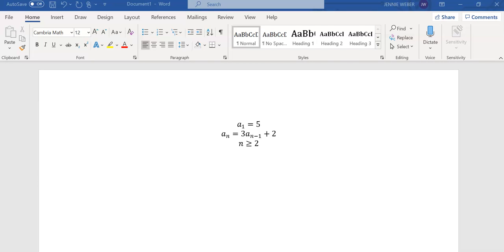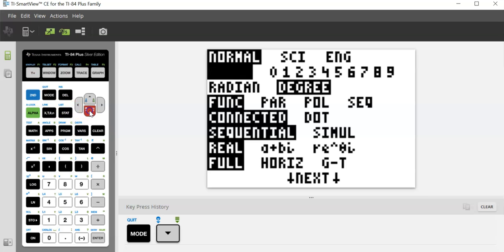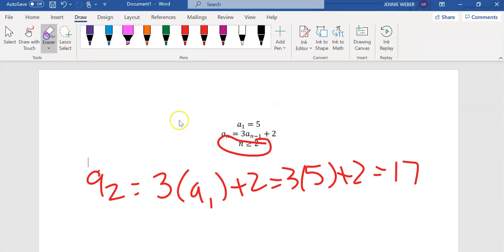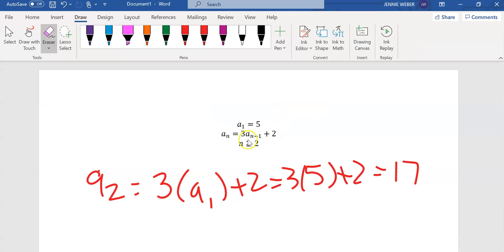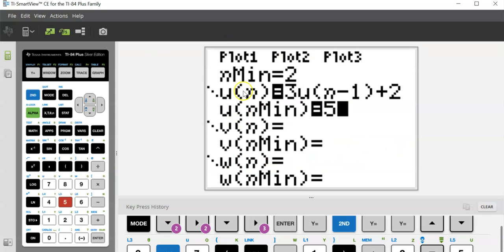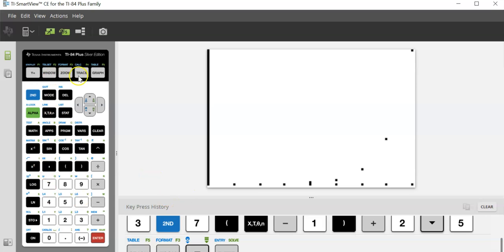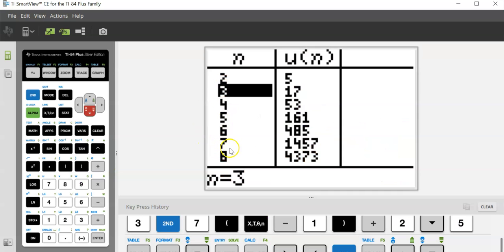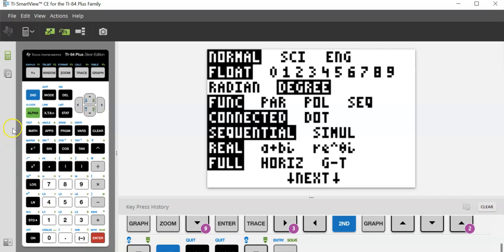8.1 - Recursive on the TI [Math 151]